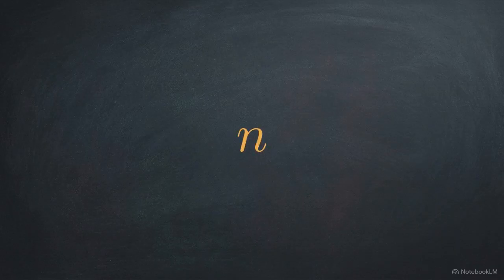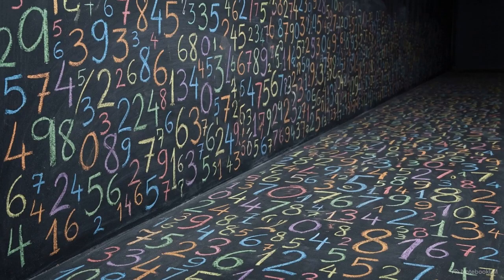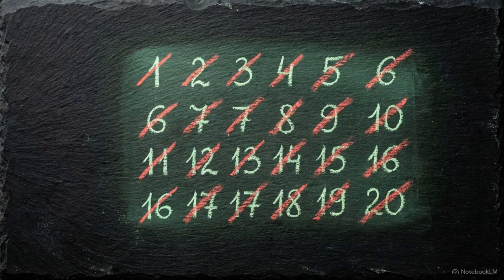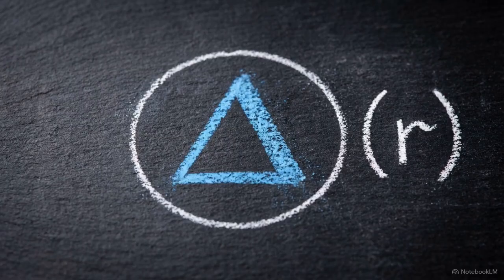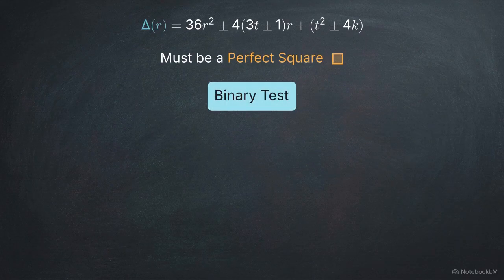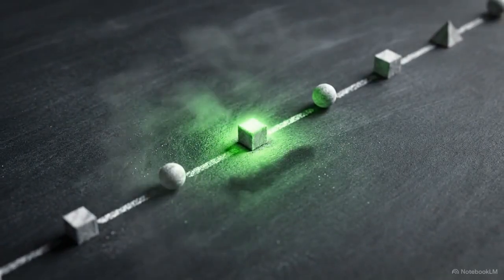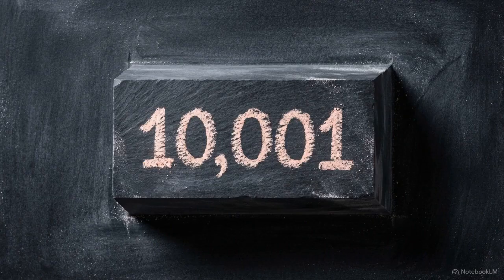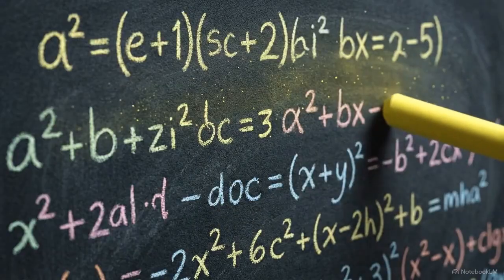Deterministic Boundaries The Quadratic Path to Primality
The Zarkouna Quadratic "$r$" Method is a deterministic primality test and factorization algorithm that identifies the internal structure of an integer $f(n)$ by analyzing its square, $f(n)^2$, within a "Mirror Square" framework. The core of the method lies in identifying a Trivial Median ($r^*$), a unique structural point where the specific quadratic discriminant $\Delta'(r)$ is equal to zero. For a prime number, this median is the only existing solution within the defined search space. However, if $f(n)$ is composite, the method detects non-trivial solutions ($r$)—referred to as "echoes"—where the discriminant becomes a perfect square, allowing for immediate factor extraction. To optimize convergence when factors are far apart, the method employs a Multiplicative Equilibration Strategy: by multiplying $f(n)$ by a known factor $f(m)$, the user artificially balances the quadratic symmetry, forcing non-trivial solutions to appear near the new median and drastically minimizing the number of required iterations.